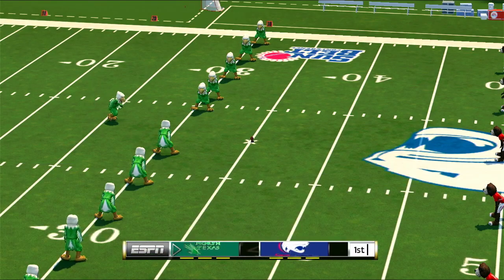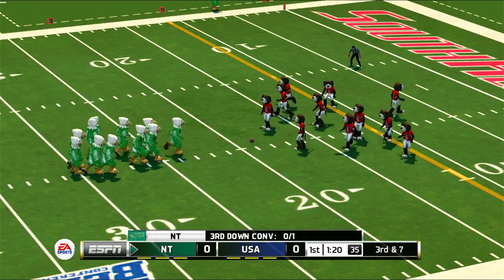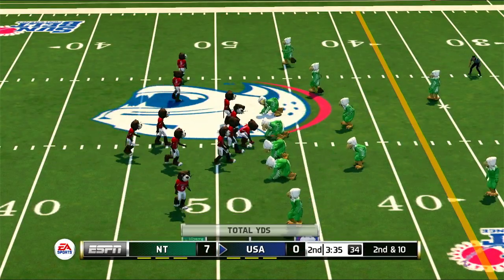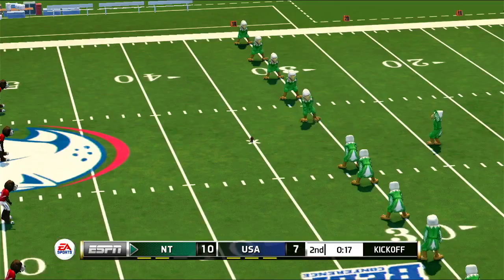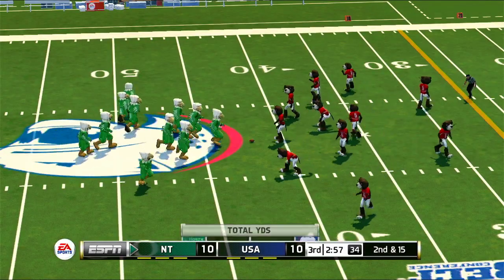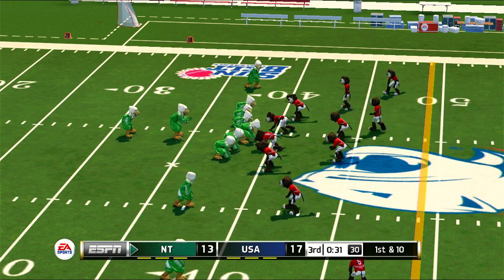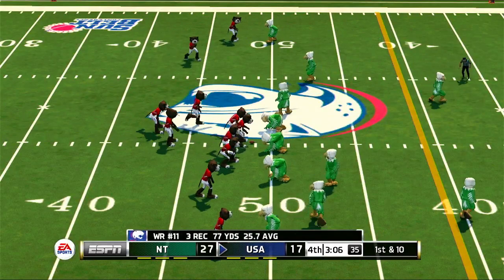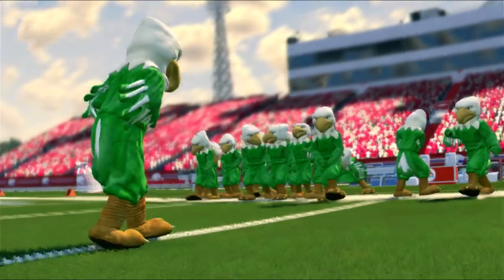CFB Mascot Mashup 2024 Season Week 1 North Texas @ South Alabama